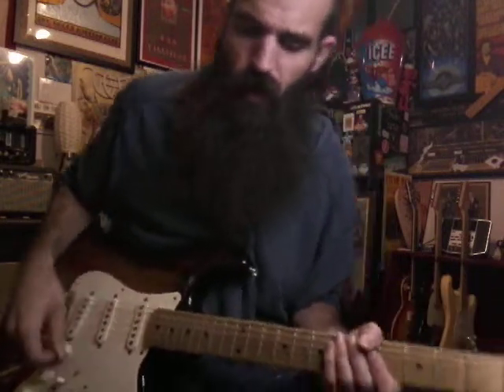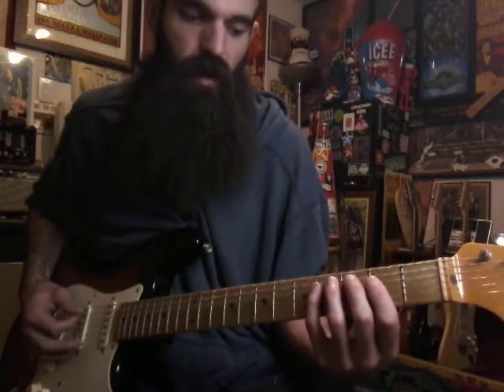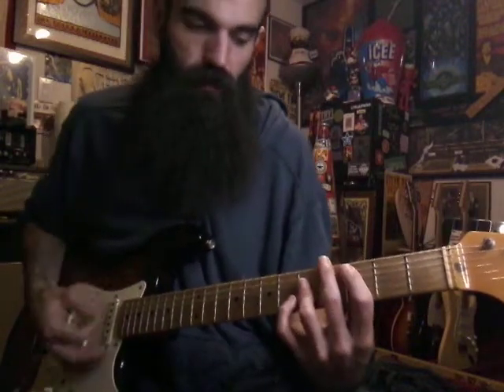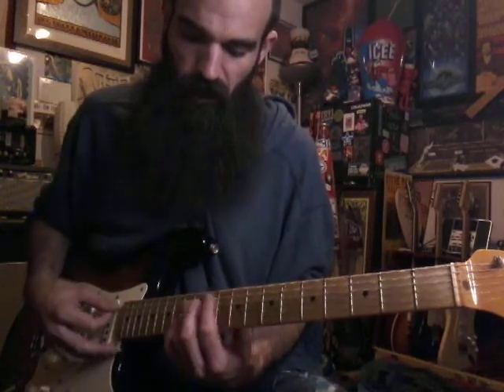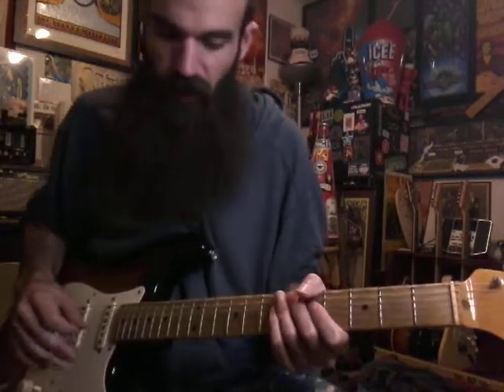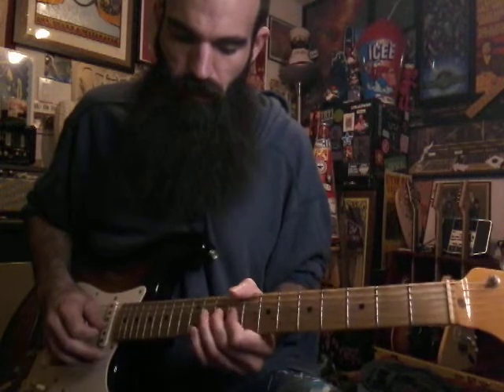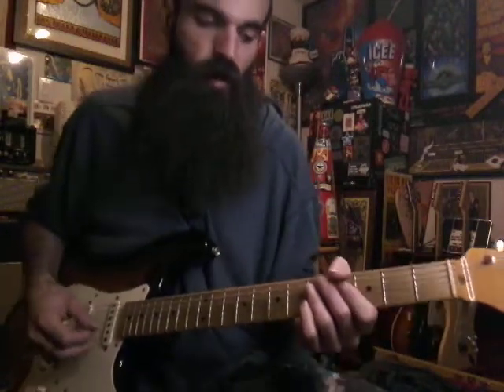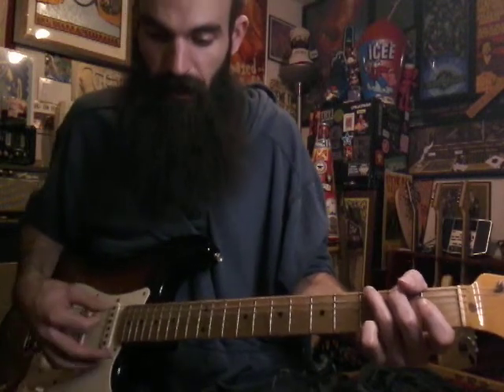The Temptations "My Girl" Guitar Lesson 🎸 Three Ways To Play It (time stamps in description)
I was kind of all over the place with the order so here is where you can find the different sections:
1:17 Intro parts
3:15 Barre Chords
10:40 Bridge Solo
13:08 R&B chord embellishments hendrix style
17:34 Open Chords
19:53 Walkdown ending for key change